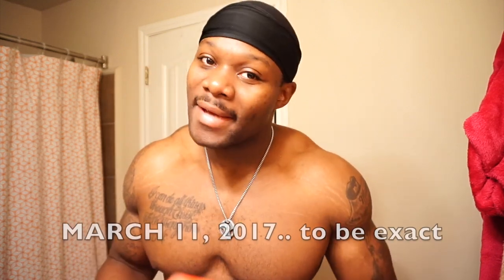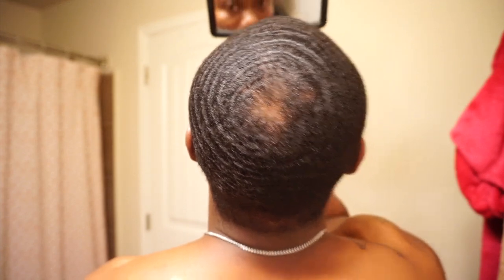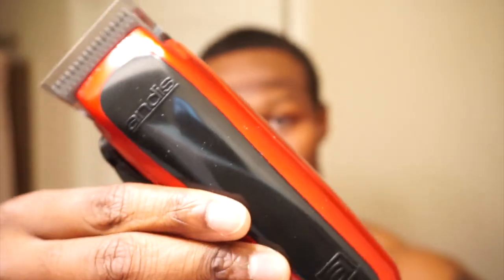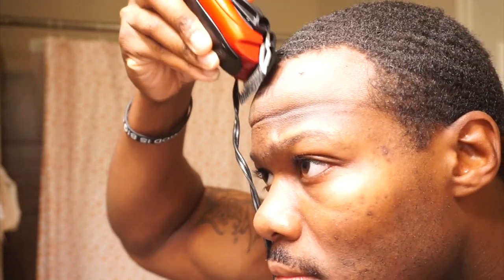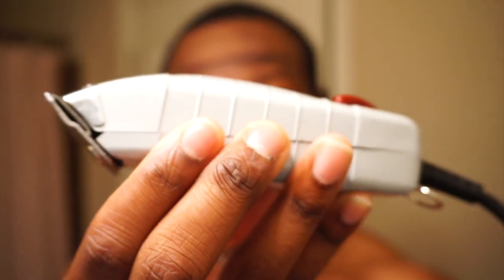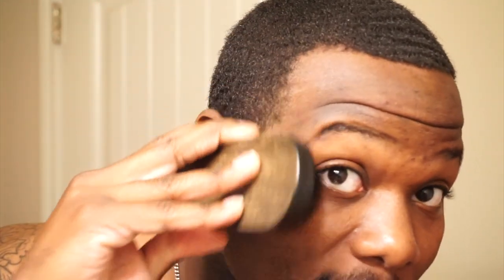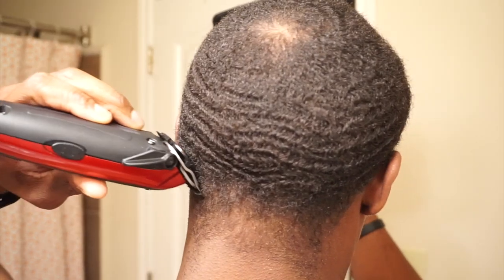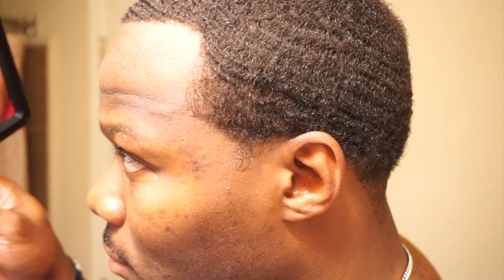How to get 360 WAVES: Neck Taper Fail!?!?! | DO NOT DO THIS! | 360 Wave Motivation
Do you want your friends to see this video?
THEN SHARE IT!

Services:
→Offering 6, 8, and 12 week Programs.  Any program you chose will be tailored to fit your goals and your goals only.  Weekly adjustments will be made as necessary.  Communication via text, emails, and Skype will be offered 24/7.

ABOUT ME:
I am a fulltime Father/Husband.  My first priority in life is to provide for my family and make sure they are enjoying every bit of their life. My second priority is my XFACTOR Family! I created this Fitness Channel to motivate, educate, and most importantly ENTERTAIN! My goal is to motivate all individuals  to change their lifestyles or make them better.  The right way to live your life is the way that makes you the happiest. This channel will give viewers advice on working out, eating healthier, and living more free while barking on a new fitness journey. I hope I can help at least ONE person change their life. I hope I can teach at least ONE person how to get stronger, lose weight, or maintain a balanced lifestyle. Thank you for reading! Thank you for being you!